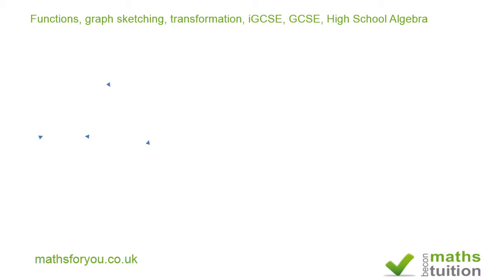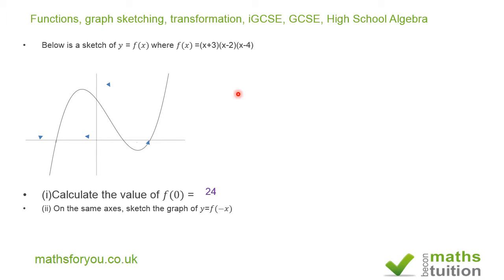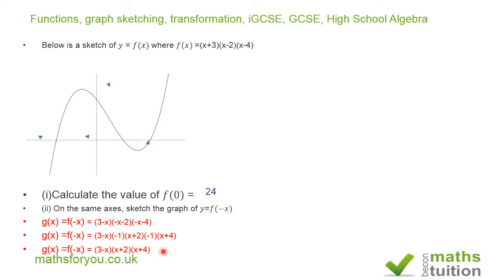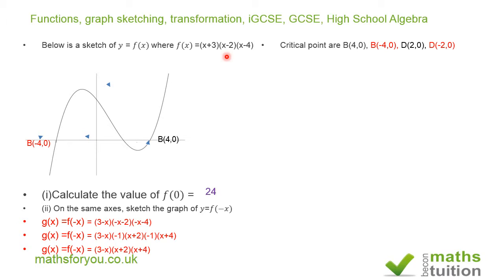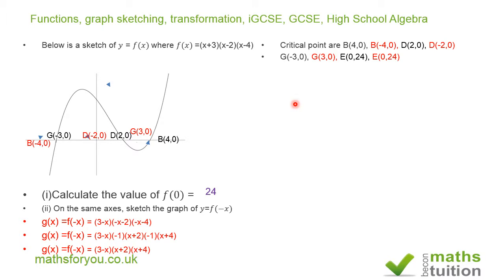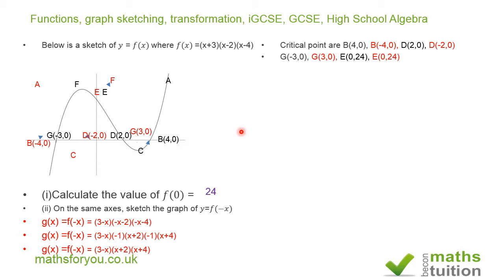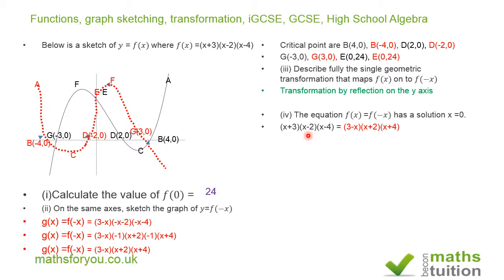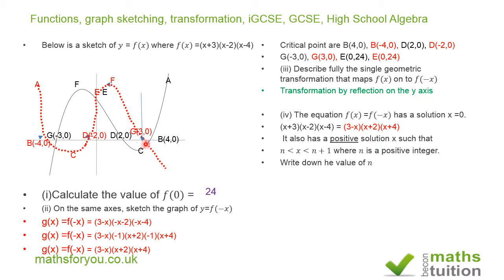Functions, graph sketching, transformation, iGCSE, GCSE, High School Algebra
Function, graph sketching, transformation of a curve,inequalities, reflection.,